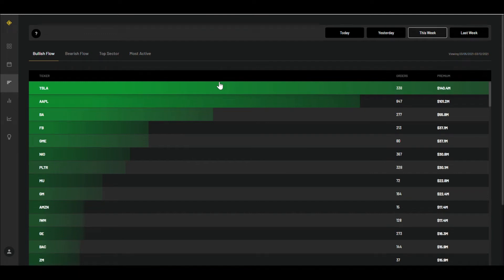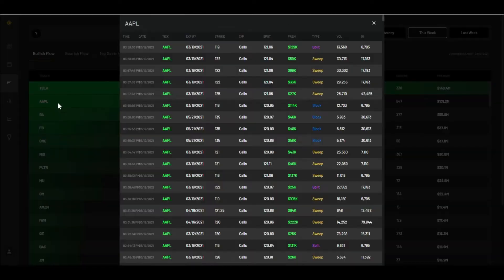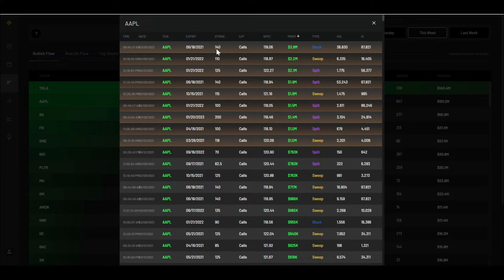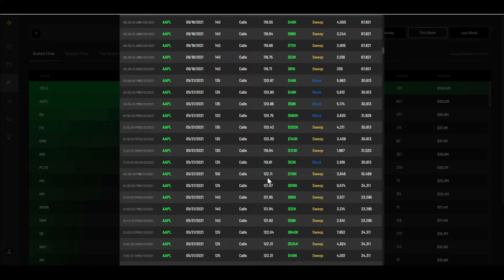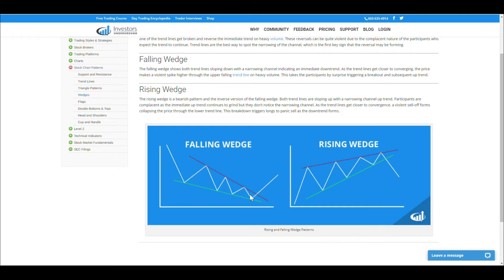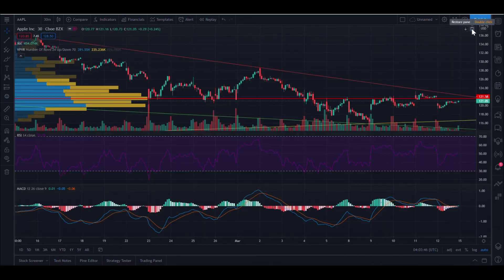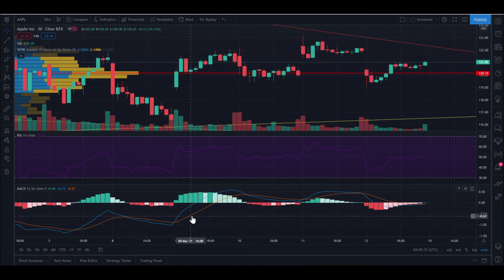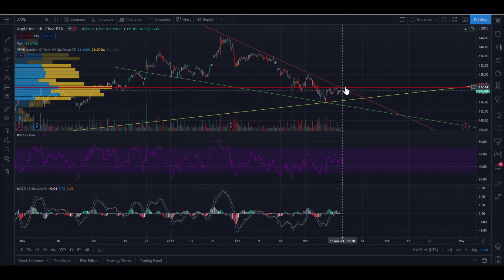Apple Options and Technical Analysis Review: $101.2 m Premium Bets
In today's video I give a summary of the following:
-Option flow and Technical Analysis for Apple past week

Hello everyone! I provide current event news along with how to videos on options, margin, and Robinhood basics.

Warning* Use margin at your own risk!